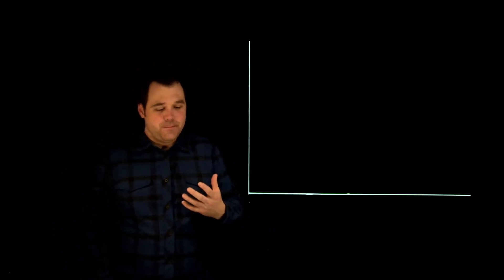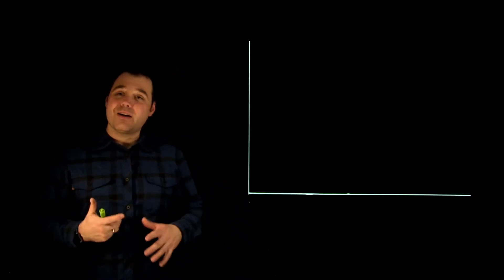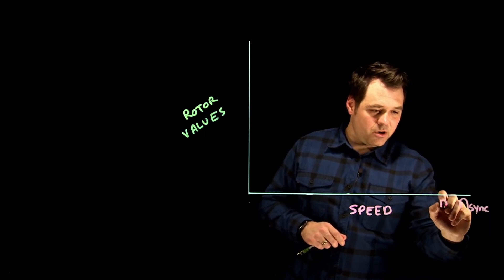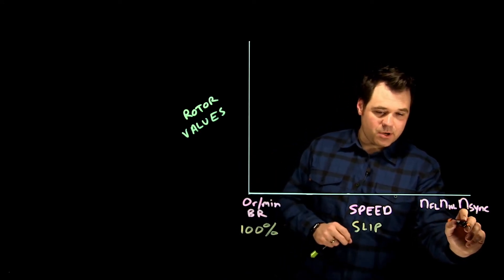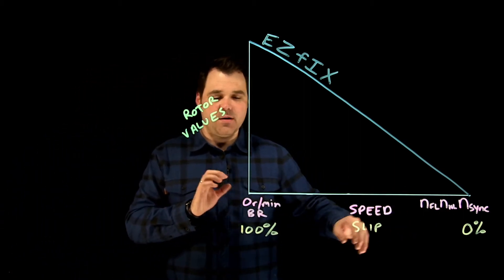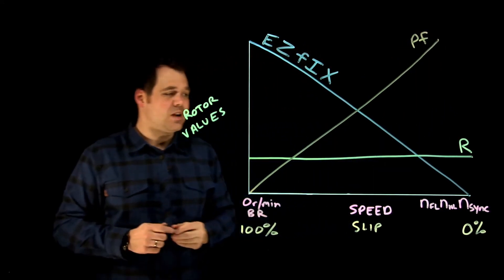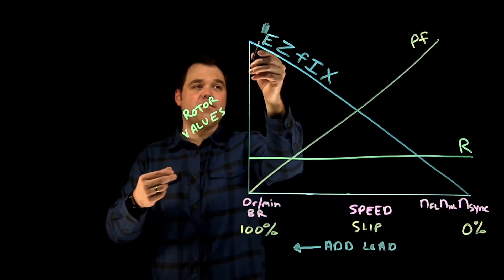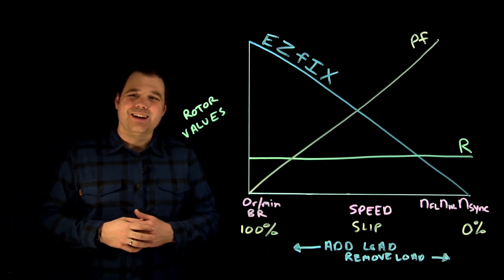EZfIX Chart for Rotor Parameters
This is a brief overview of the EZfIX chart which can be used to show what is happening inside a motor rotor as slip/speed changes.